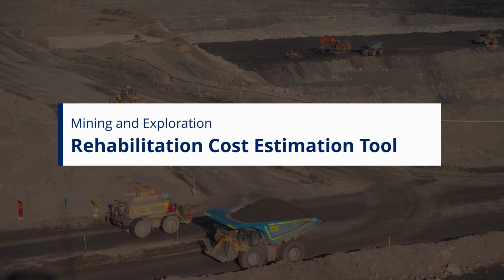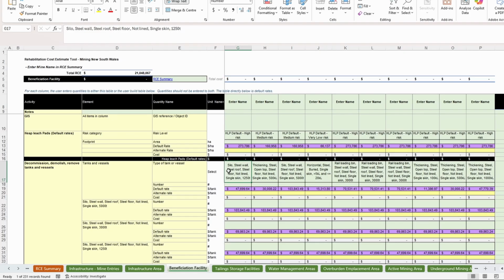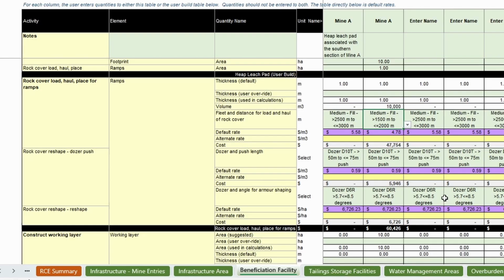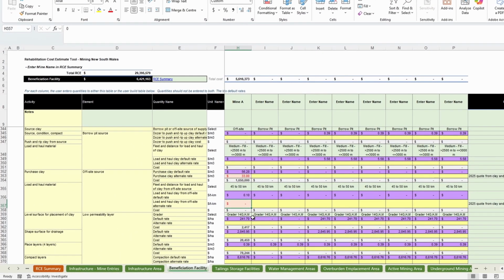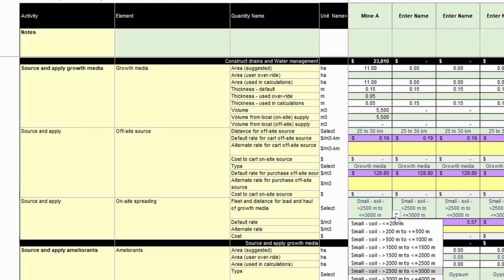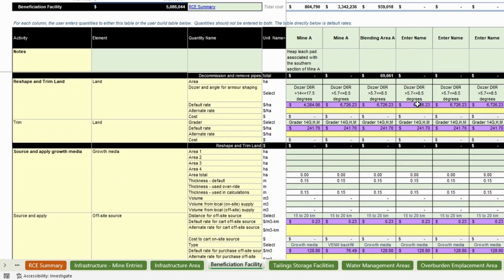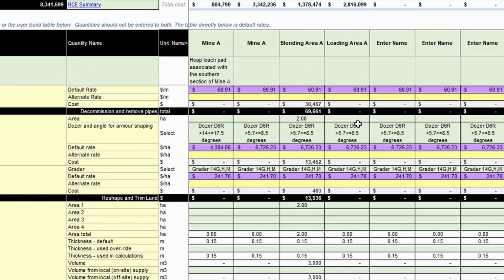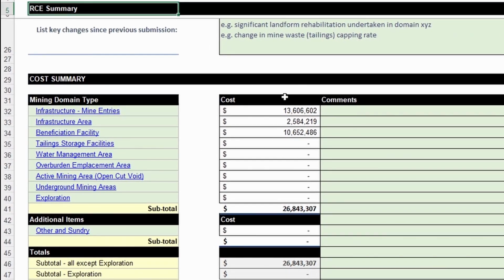Module 8 – Beneficiation Facility